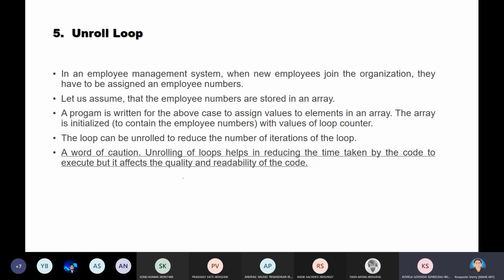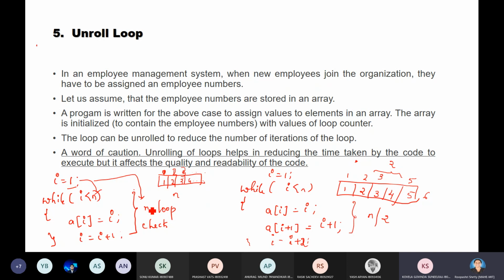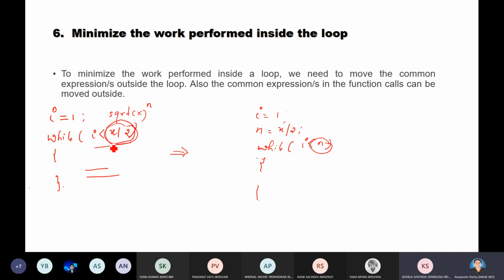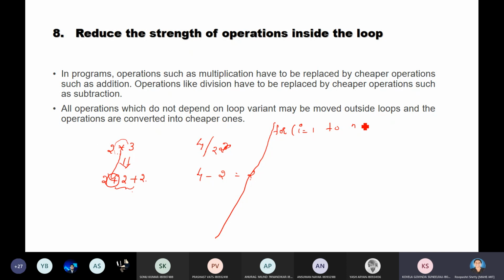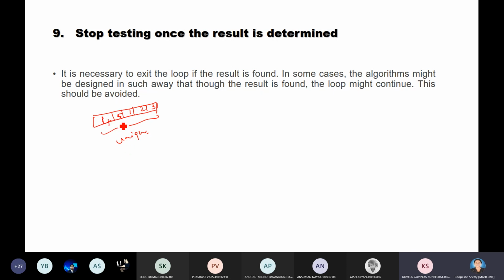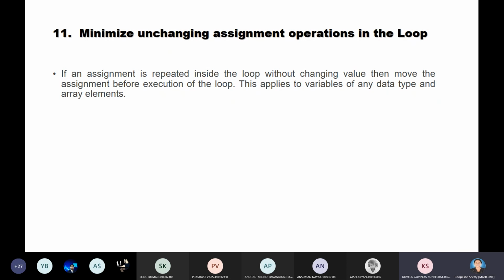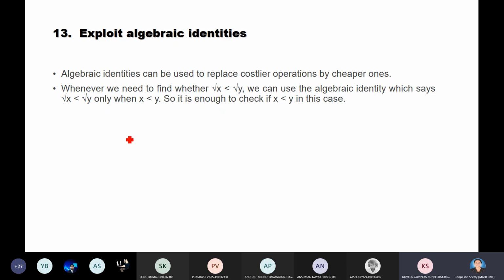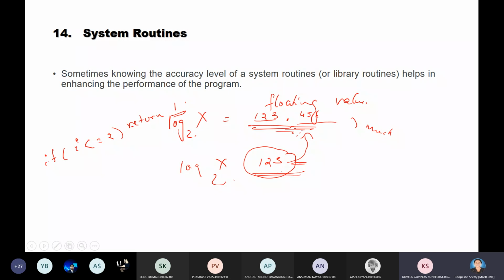Class 8 - 29th Sept